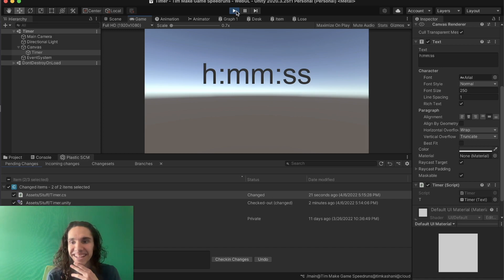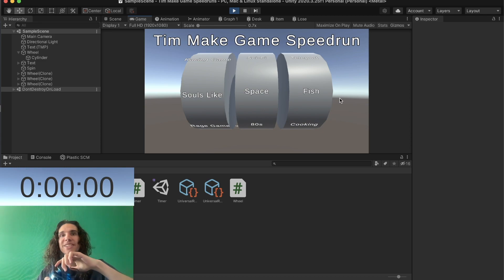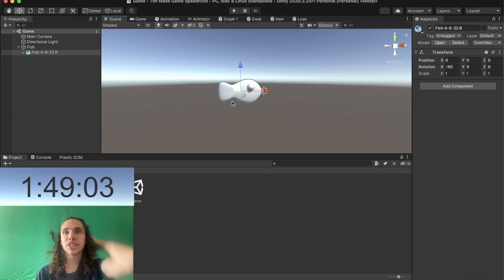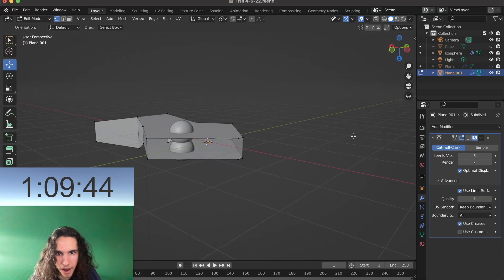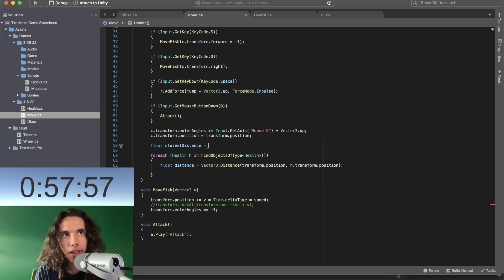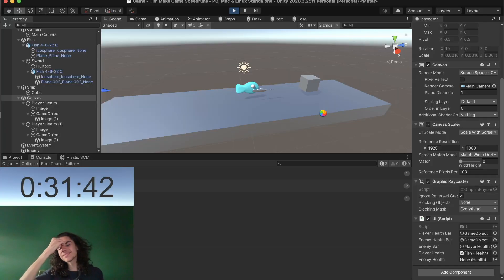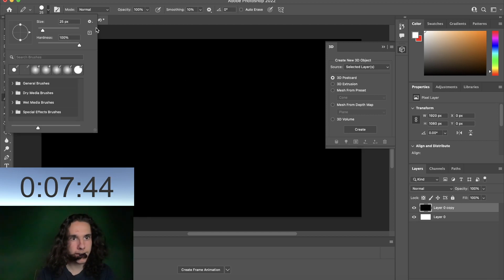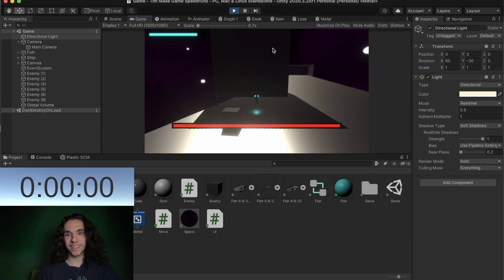I made a fish in 2 hours